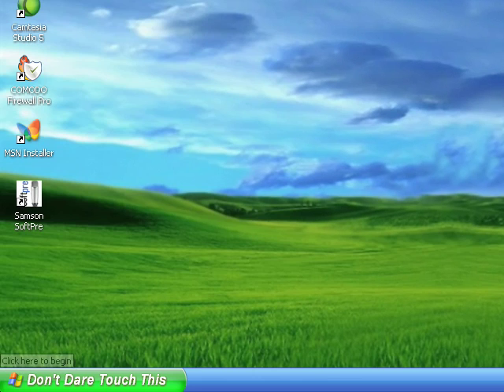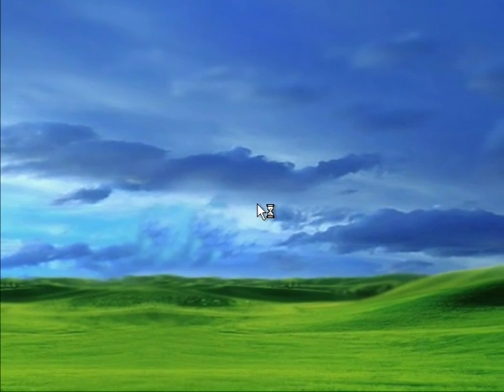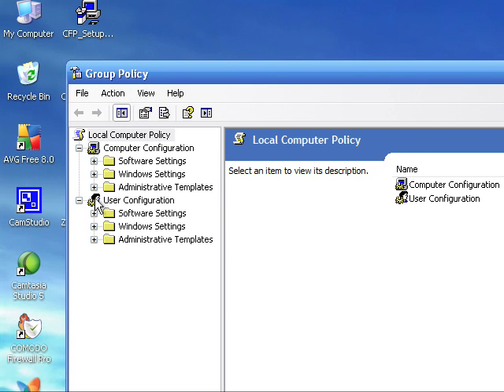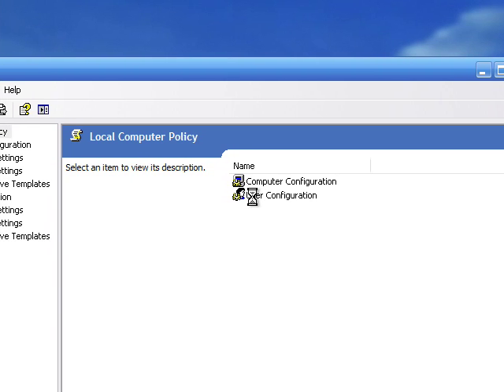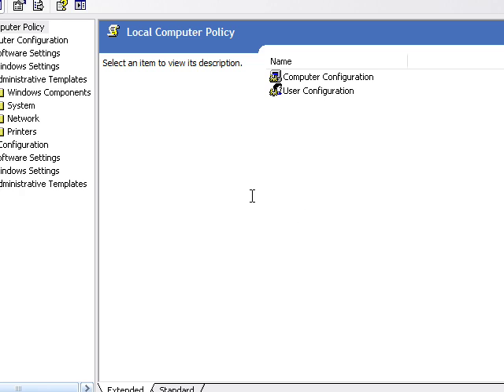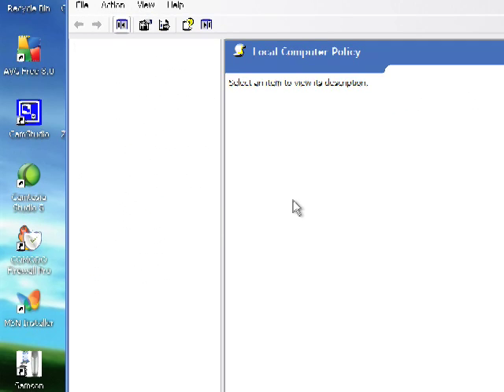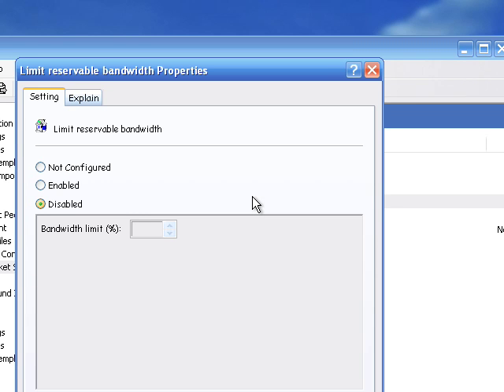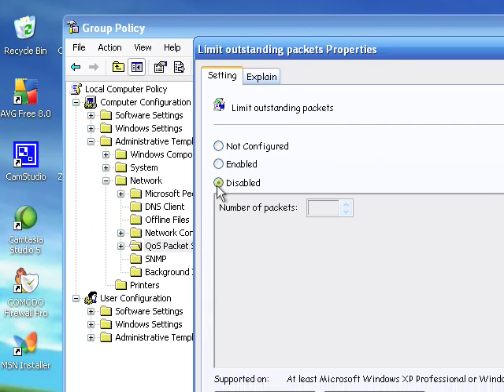Retrieving Stolen Bandwidth From Windows XP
- By dafault Windows XP limits your bandwidth consumtion to 80% of what can be achieved. This video will show you how to cliam it back.